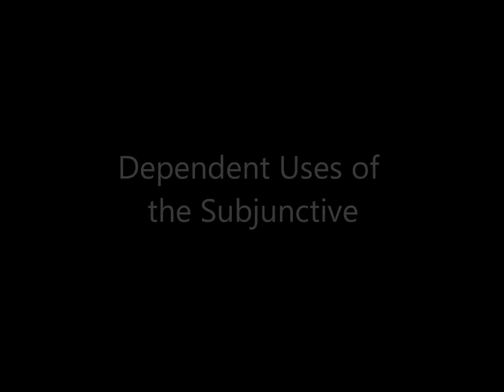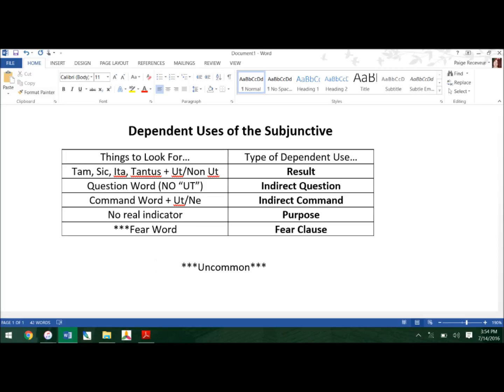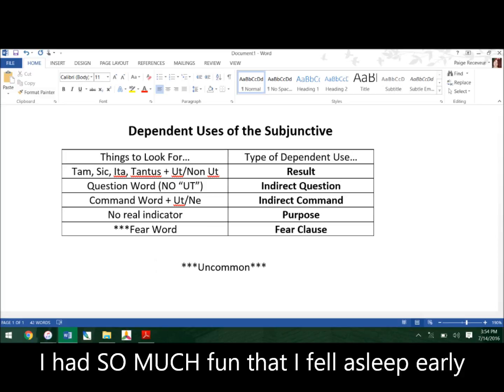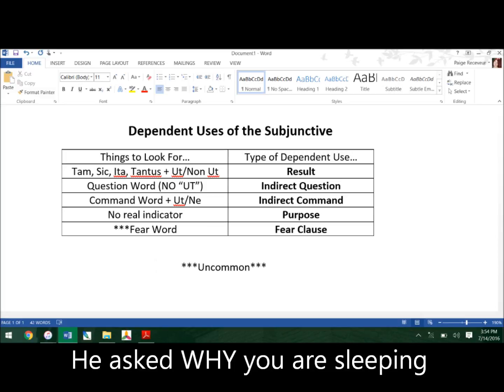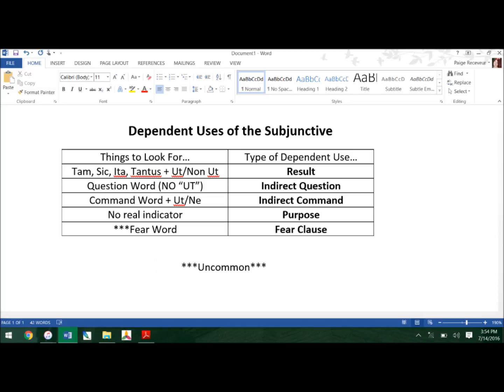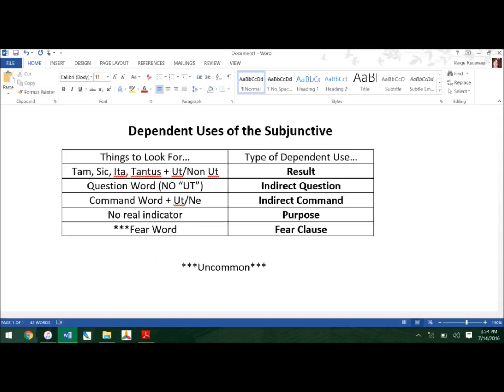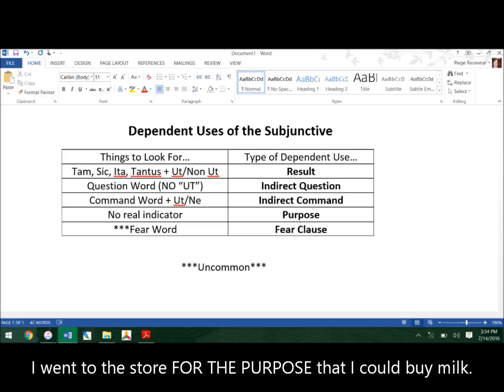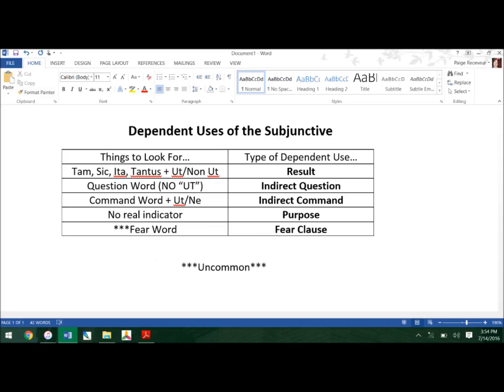Dependent Uses of the Subjunctive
How to decide what type of dependent subjunctive something is.